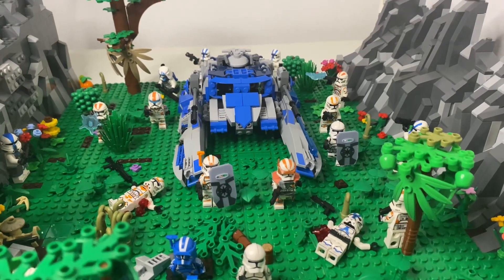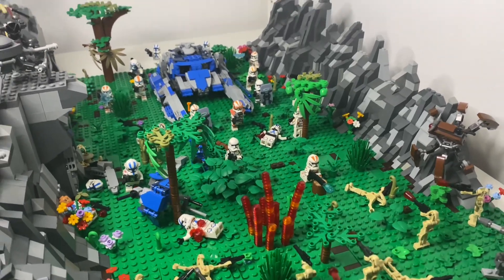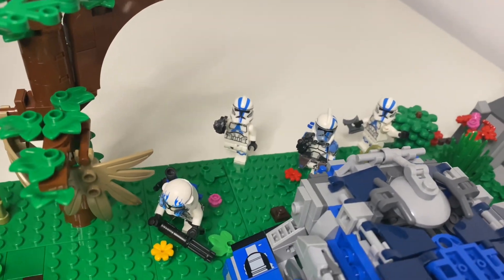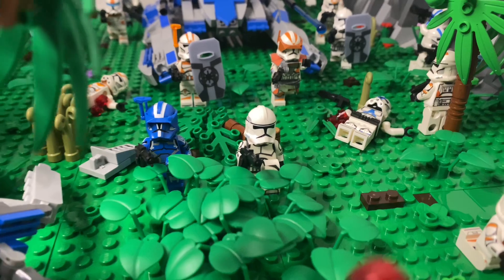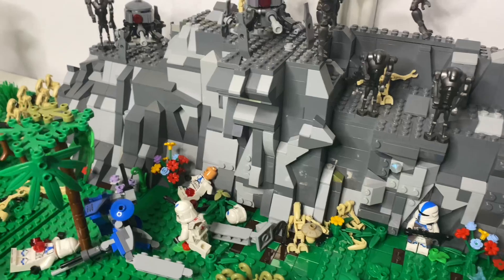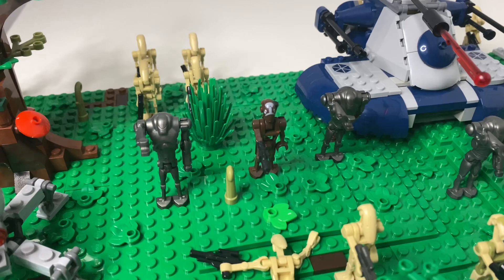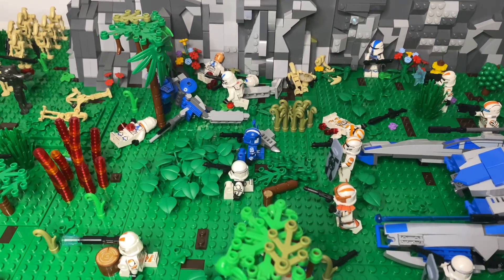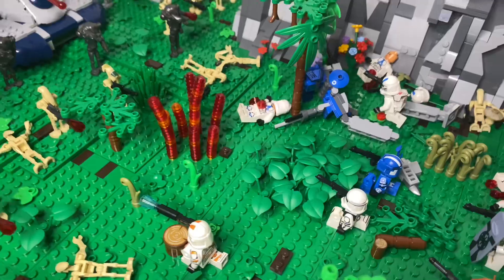Star Wars moc finale